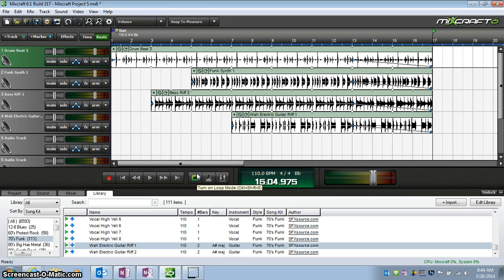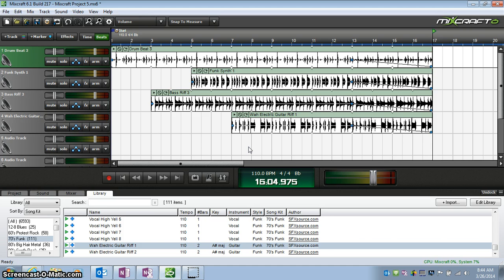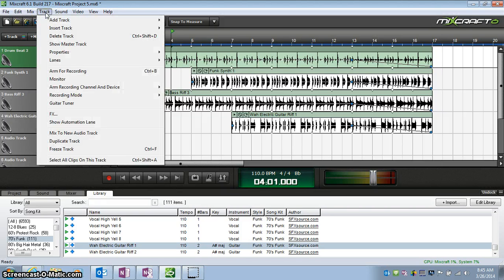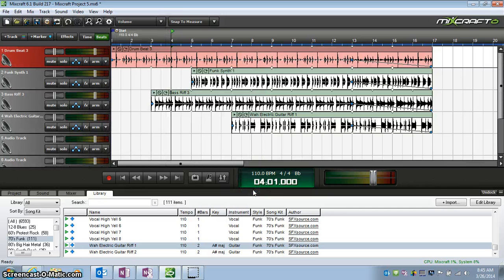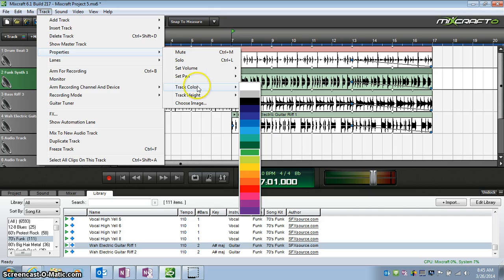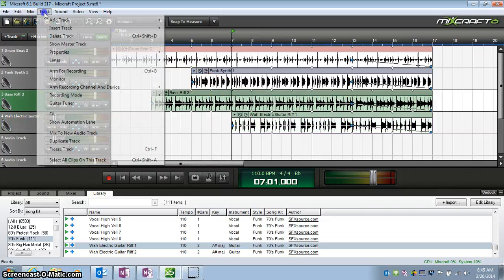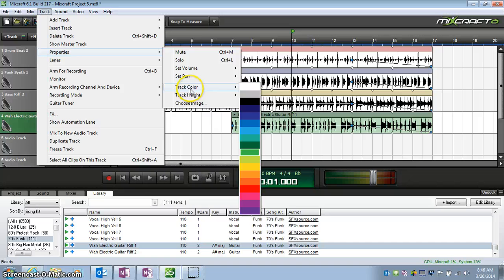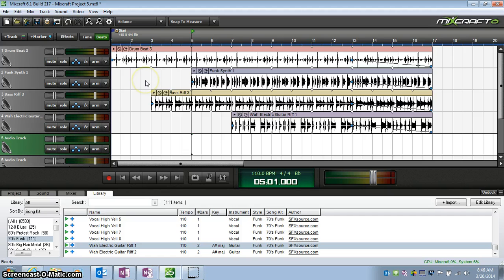Mixcraft Changing the Track Color